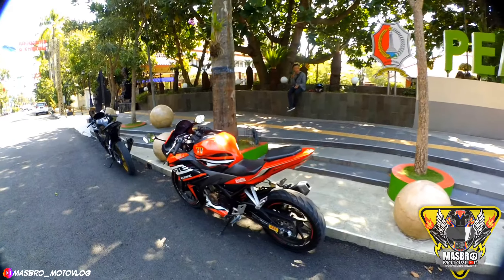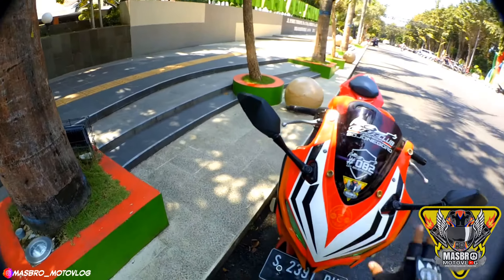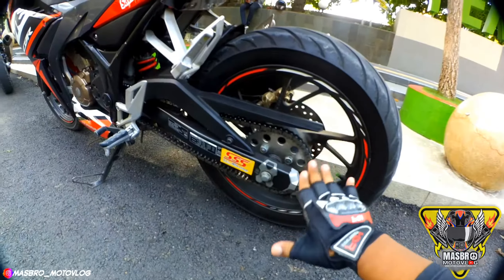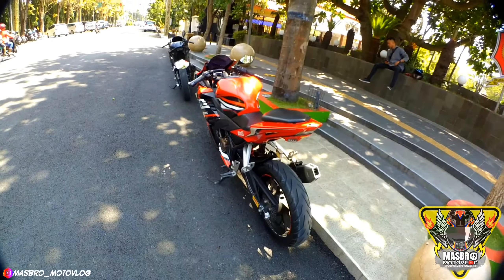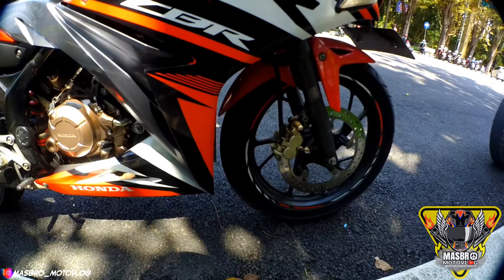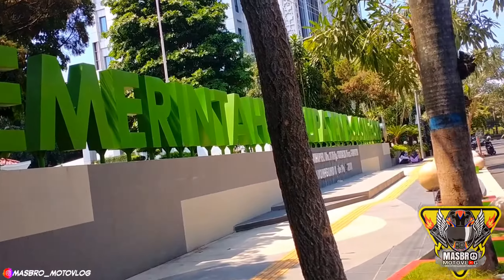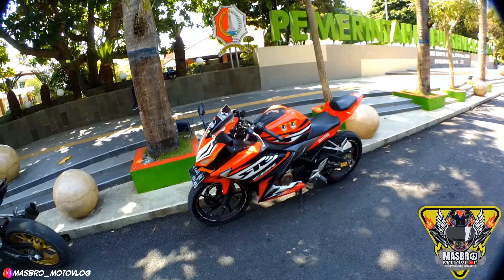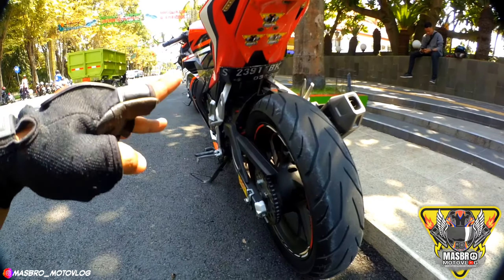Review Cbr150r Warna Merah | Modifikasi 2021 | Motovlog Bojonegoro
Modifikasi cbr 150 r warna merah masbro..tampak dari depan memakai visor/topeng ala 250rr masbro..terus sein tempel..cover tangki..trs bagian belakang yaitu rantai memakai tk racing dan gear memakai triple S masbro..ban belakang memakai pirelli angel city ukuran 140/70 tapi ban depan masih standart masbro..dan yang terakhir bagian bodi belakang memakai undertail+sein belakang saya doubelin masbro biar lebih kelihatan kalau mau nyalakan sein...serta plat nomor belakang saya taruh di bawah/di deket undertail masbro..alhamduillah kalau ada tilangan/razia sampai sekarang masih aman2 aja.

Track Info 1 :

Wizard - Forgive